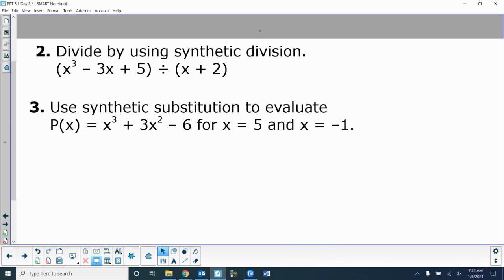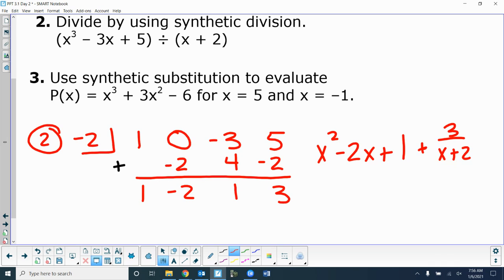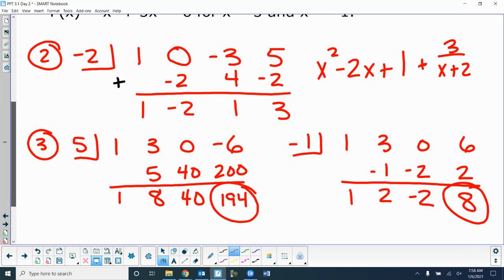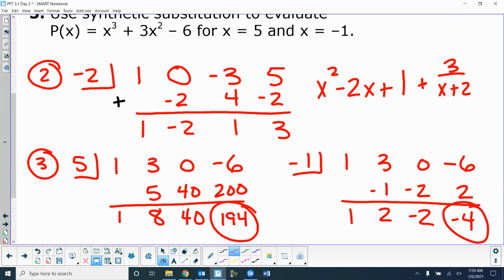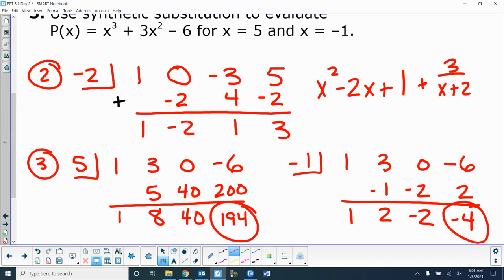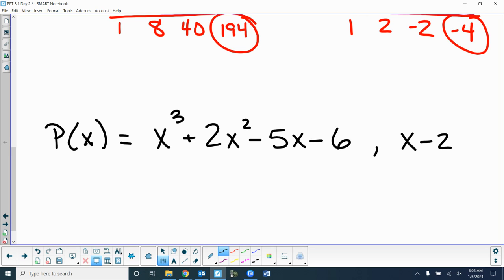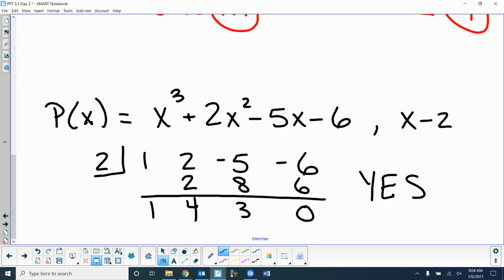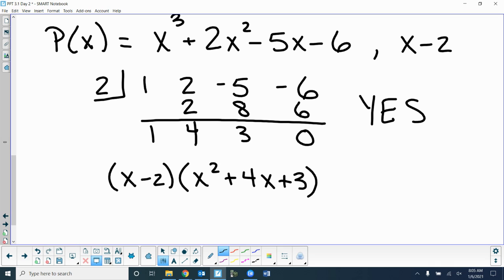CP Math, HW Ans 3.1 Day 2, 1/6/21